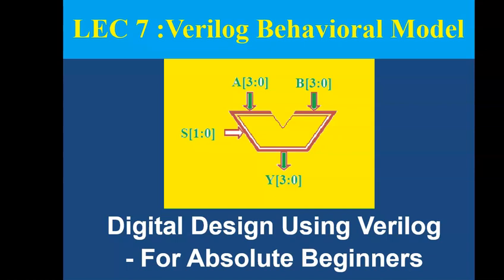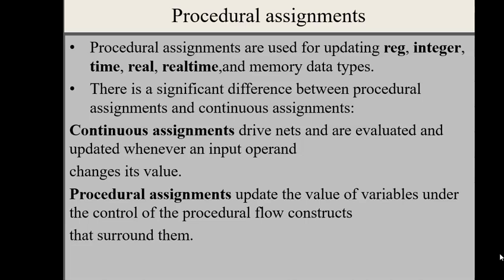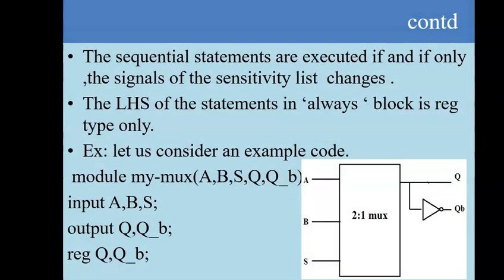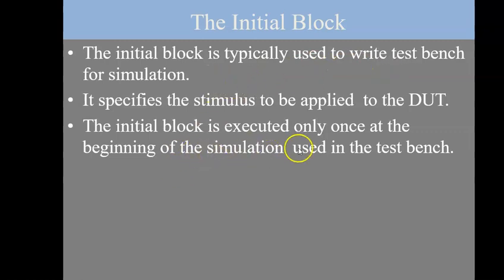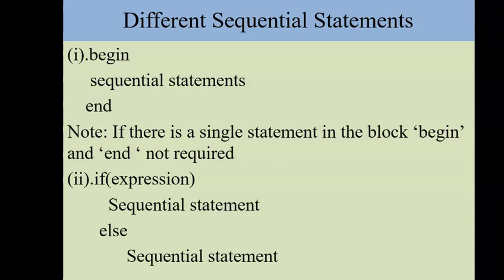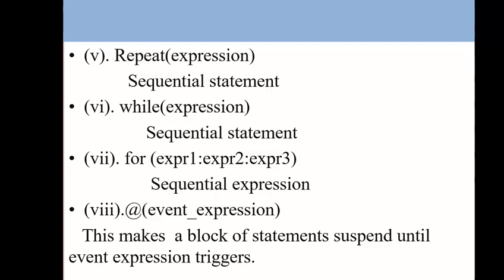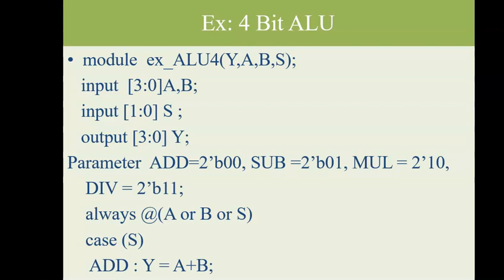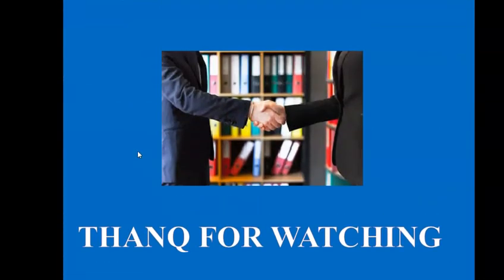Lect 7: Verilog Behavioral Model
This video explains Verilog Behavioral model to the absolute beginners with suitable illustrations and  examples.
For earlier videos please check the following links